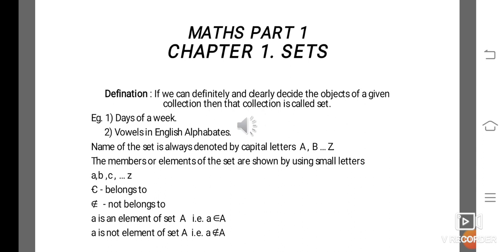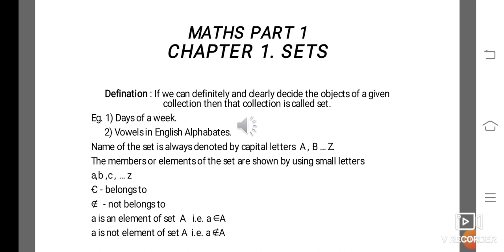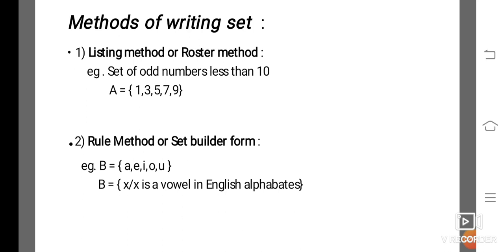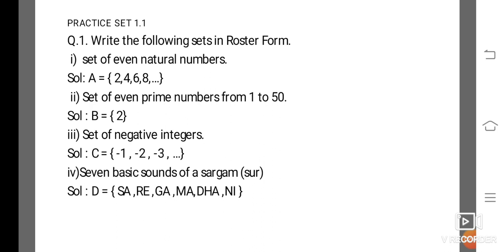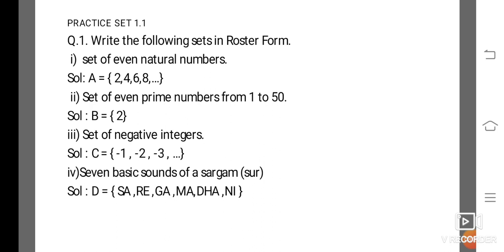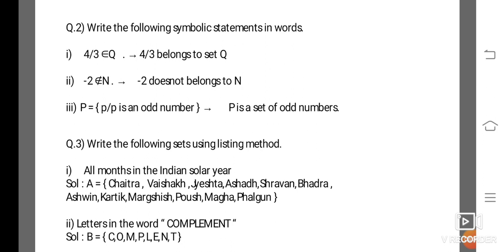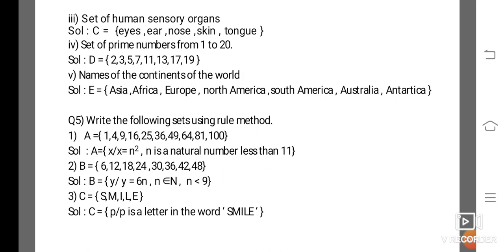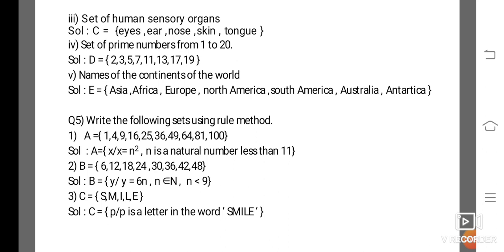Std 9Maths1 Set 1.1